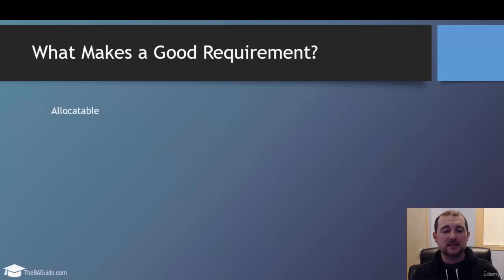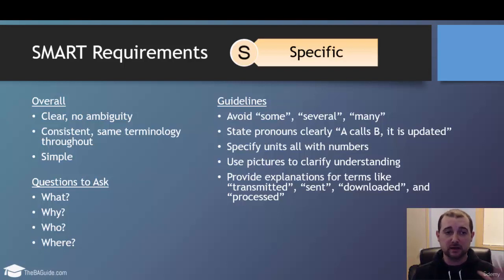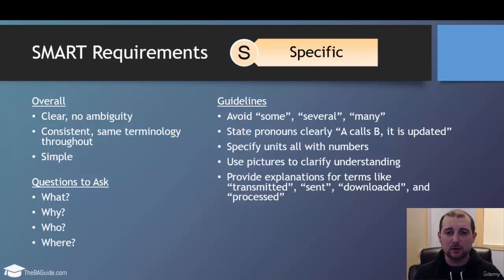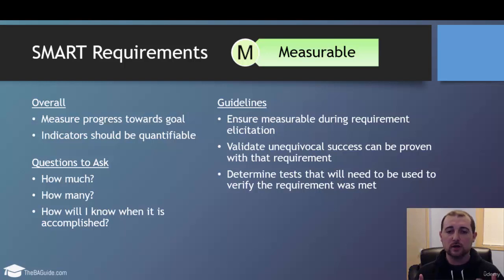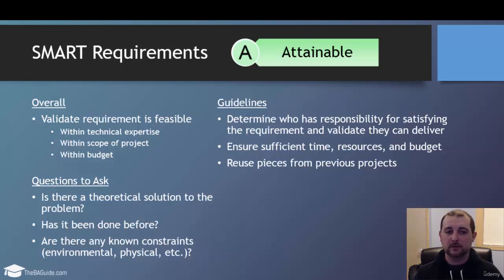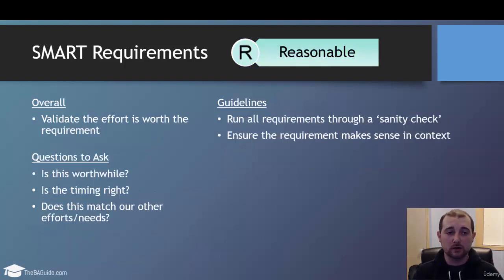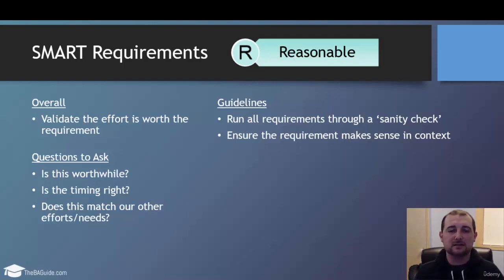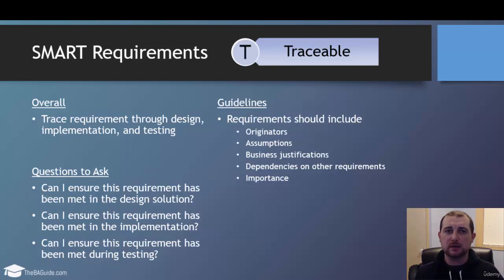[Unit 5] 002 SMART Requirements